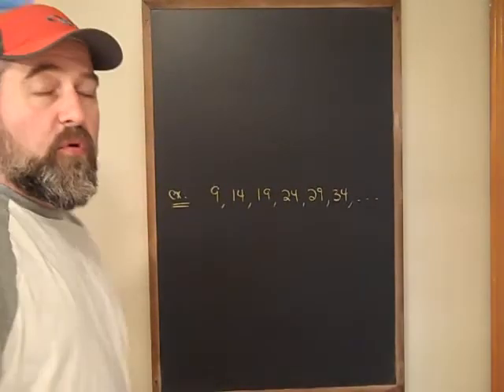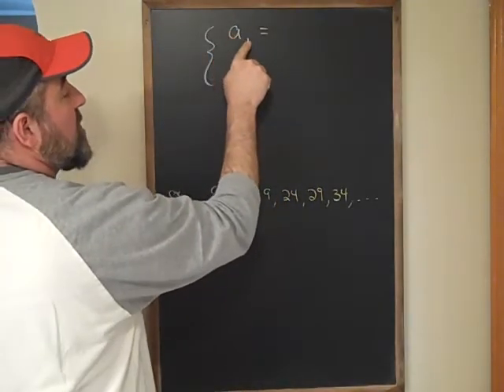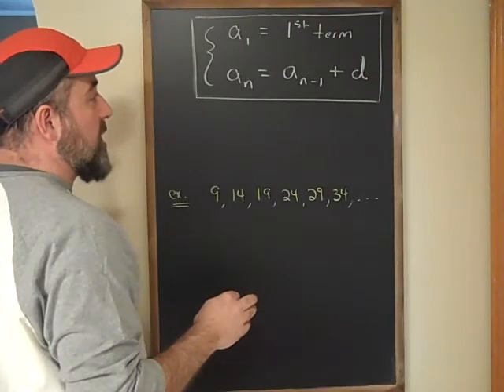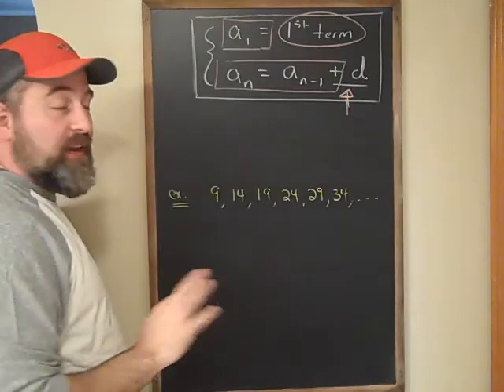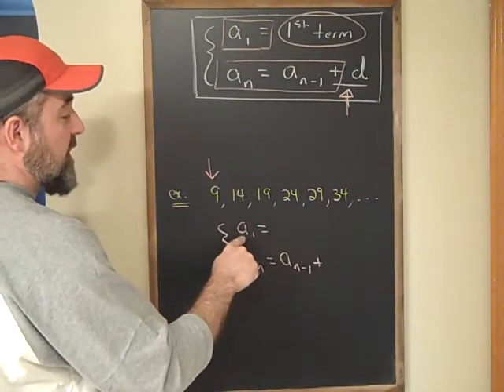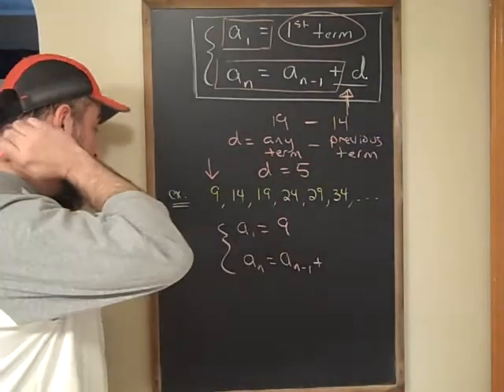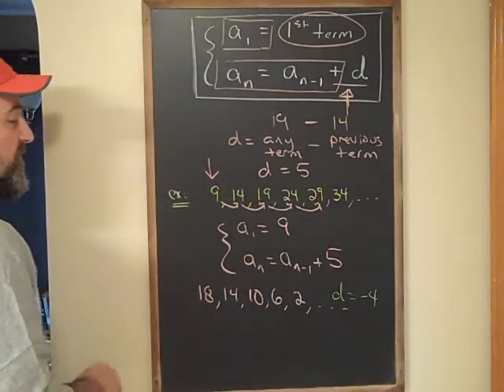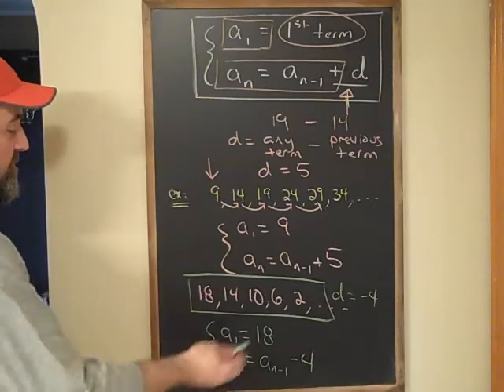ALG 1B (6-7) NOTES - Ex: Arith Recursive Formula